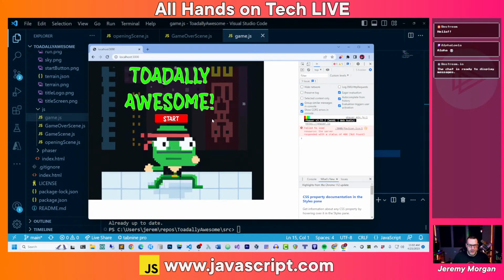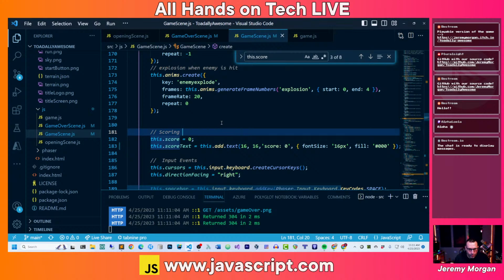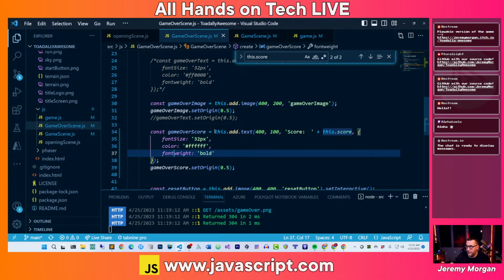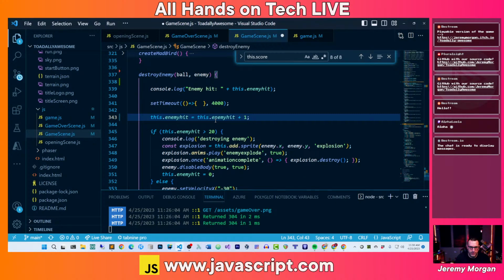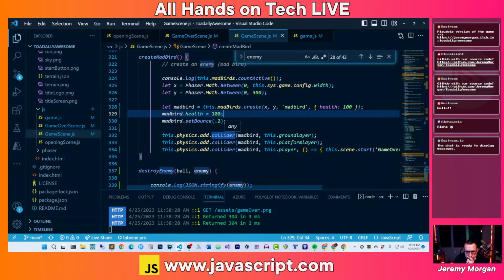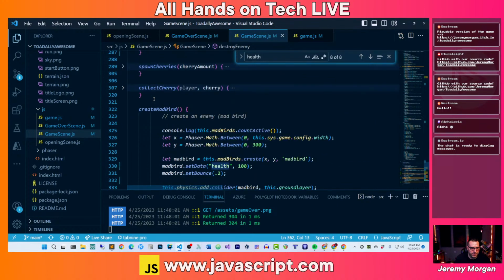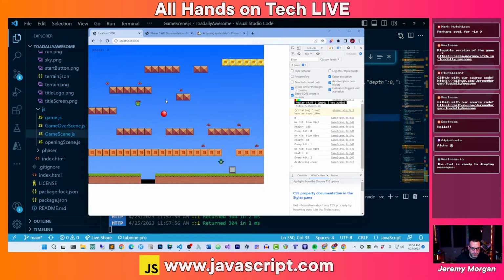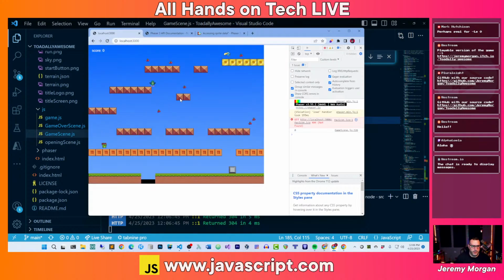Let's Build a JavaScript Game!